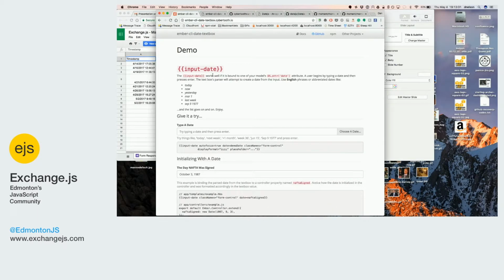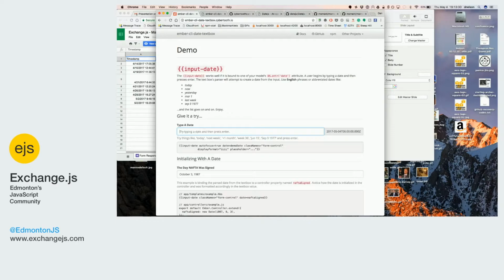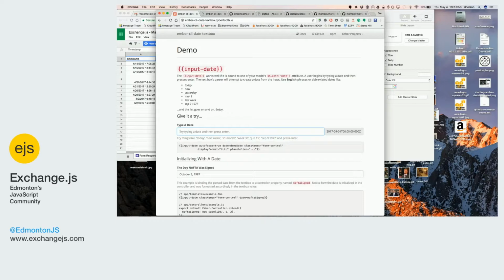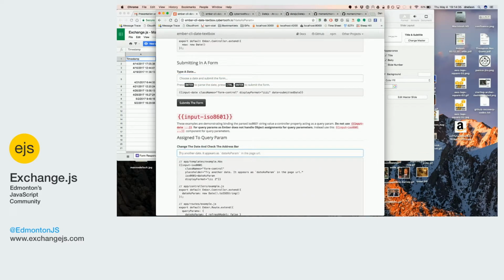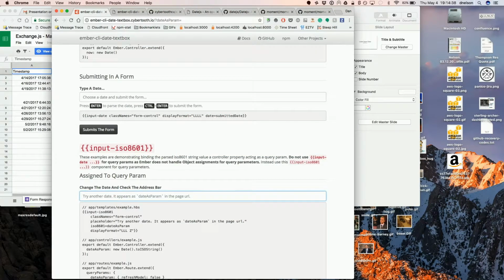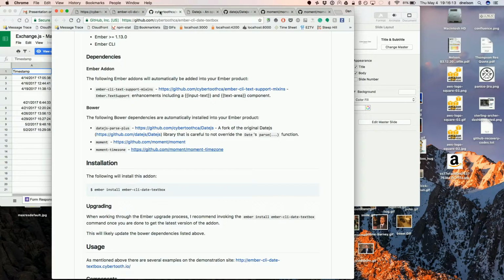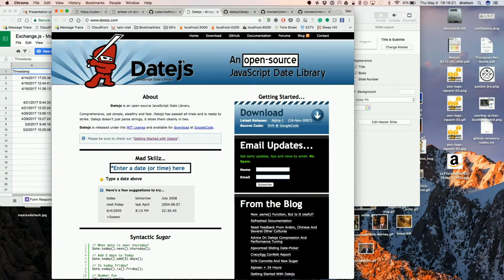Exchange.js - ember-cli-date-text-box with Dan Nelson